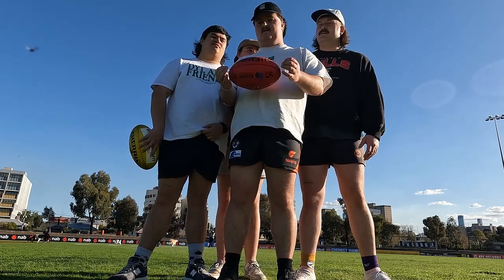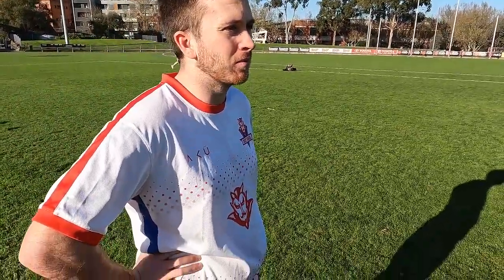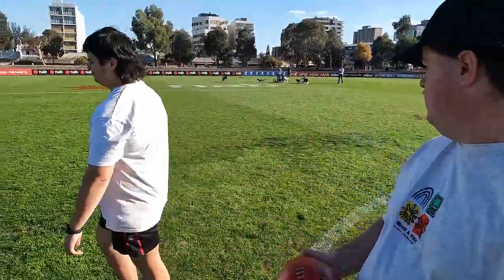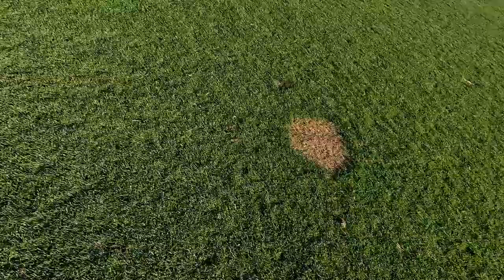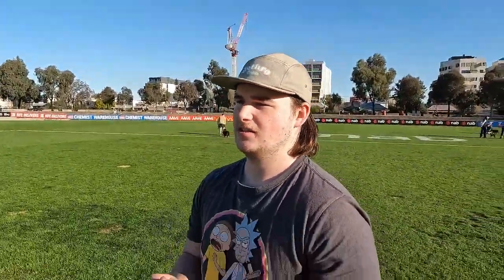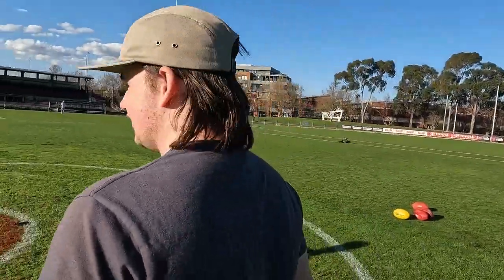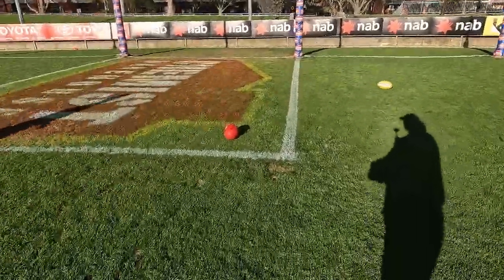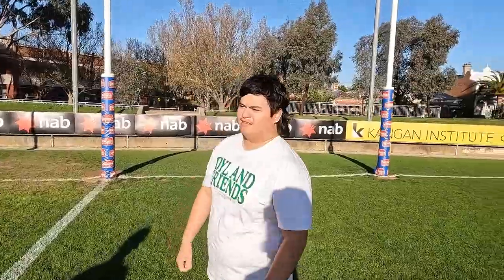DANIELLE PONTER ADELAIDE CROWS AFLW GOAL RECREATION CHALLENGE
Danielle Ponter from Adelaide Crows AFLW side kicked one of the biggest goals of all time last week, so we ventured to Vic Park to try our best at re-creating it